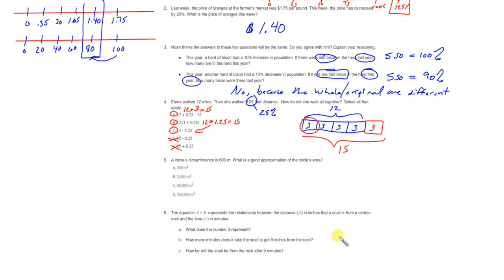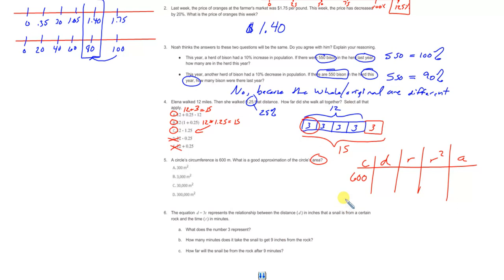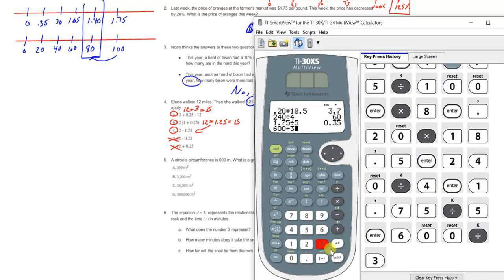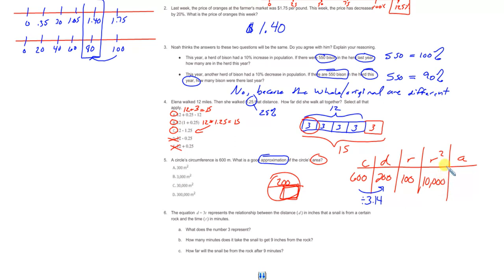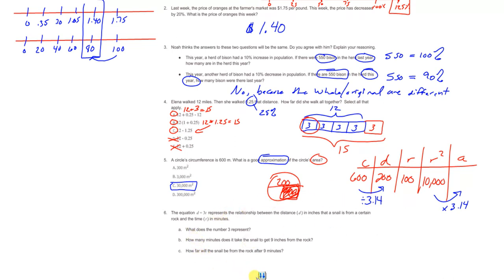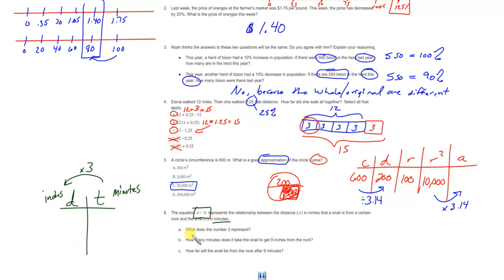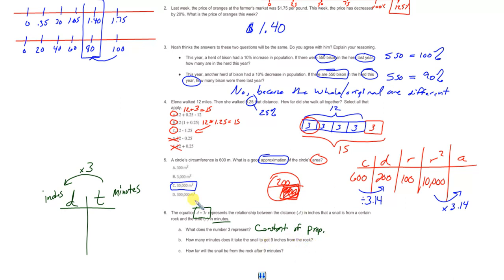HW 4.7 #5 and #6